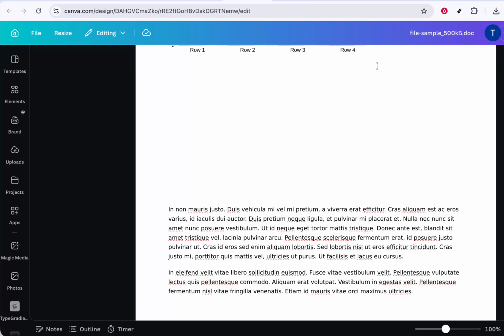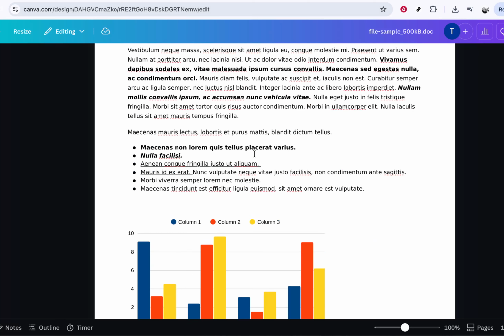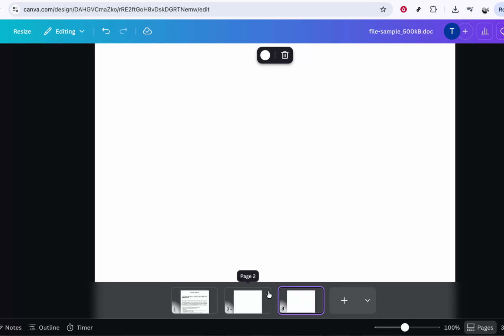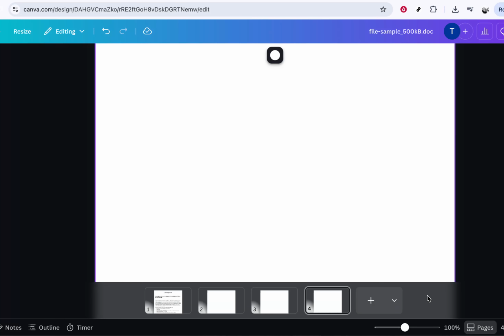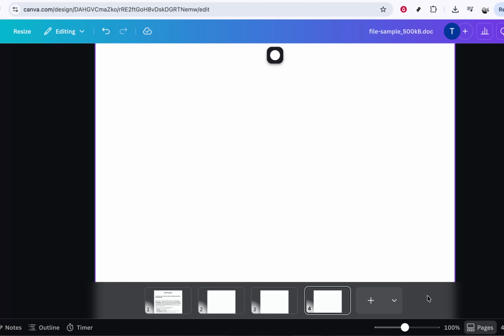How to Add a Page in Canva Docs | Quick Guide 2026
In this video, you’ll learn how to add a page in Canva Docs quickly and easily for better document organization and workflow.